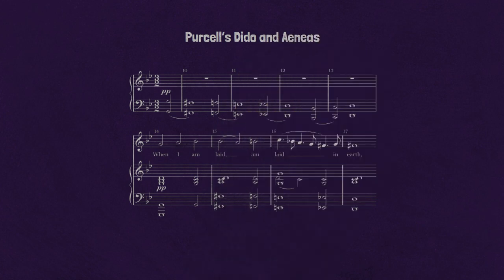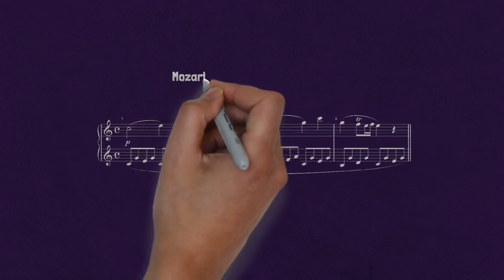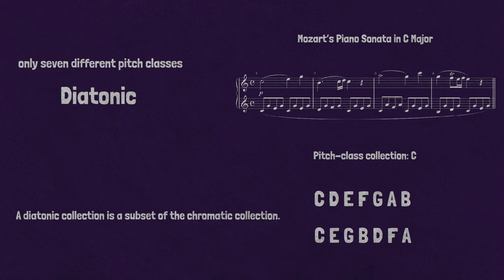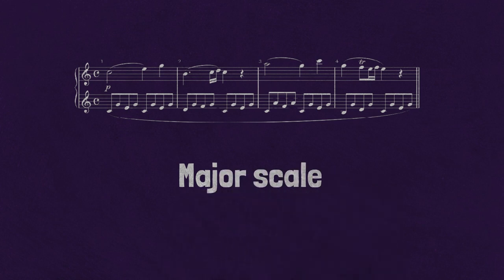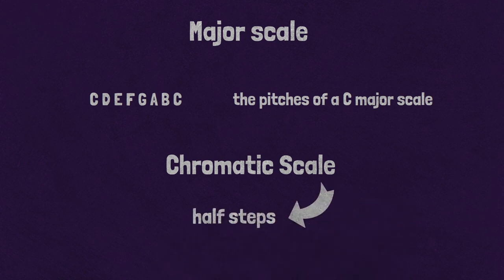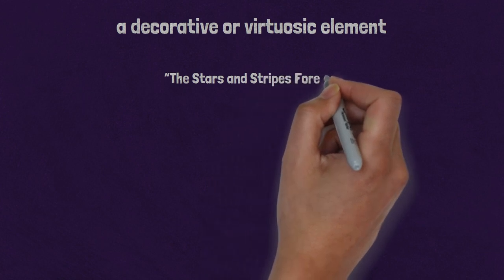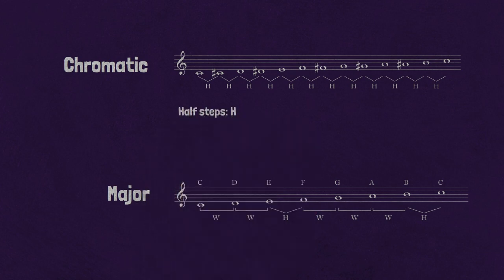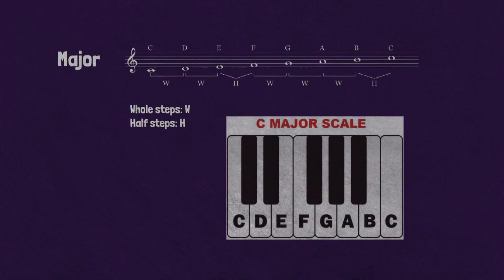Chromatic and Diatonic Scales: Exploring Music Theory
Welcome to our music theory journey where we dive deep into the fascinating world of scales! This educational video unravels the secrets behind two fundamental scales: the Chromatic Scale and the Diatonic Scale.

Join us as we break down the characteristics and applications of these scales, shedding light on their unique properties and the role they play in music composition and improvisation.

First, we explore the Chromatic Scale, which consists of twelve consecutive semitones, covering all the pitches within an octave. Discover how this scale is used to create tension, dissonance, and color in music, often employed in expressive melodies and complex harmonies.

Next, we delve into the Diatonic Scale, a seven-note scale that serves as the foundation for much of Western music. Unearth the beauty and harmony of this scale as we analyze its major and minor variations, revealing the intervals and relationships that give rise to different moods and emotions.

Throughout the video, we provide clear explanations and visual aids to enhance your understanding of these scales. We explore musical examples from various genres, showcasing how artists utilize chromatic and diatonic scales to evoke specific feelings and convey their artistic vision.

Whether you're a beginner musician or an experienced composer, this video will broaden your understanding of scales and offer valuable insights into the art of music theory. Gain the knowledge and tools to expand your creative possibilities and develop a deeper appreciation for the music you love.

Don't miss out on this enlightening journey through the Chromatic and Diatonic Scales.